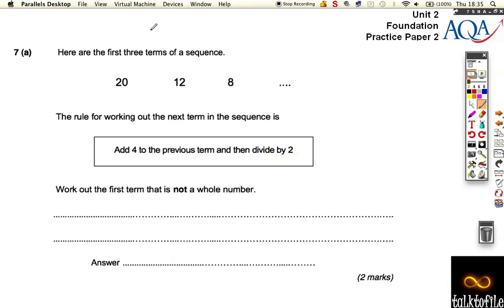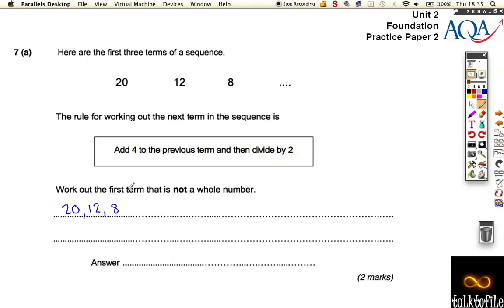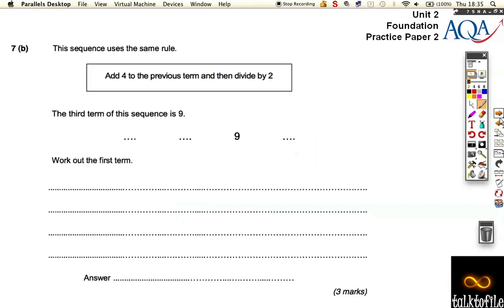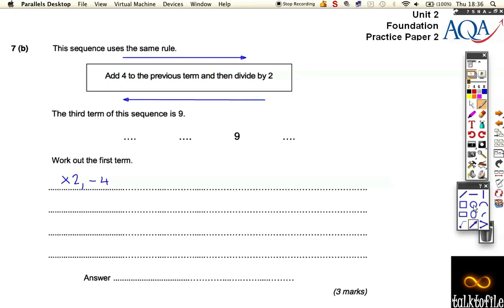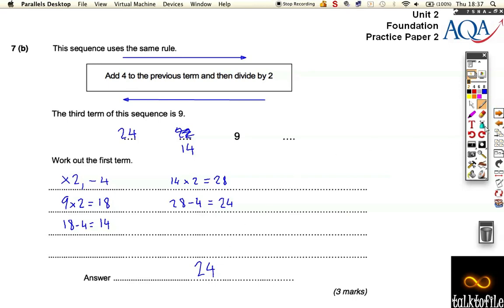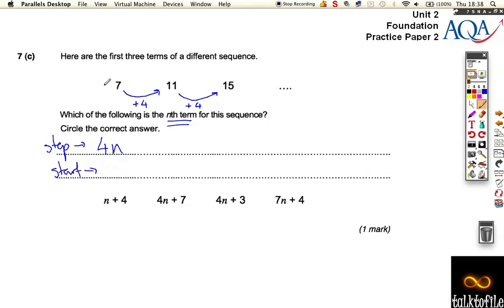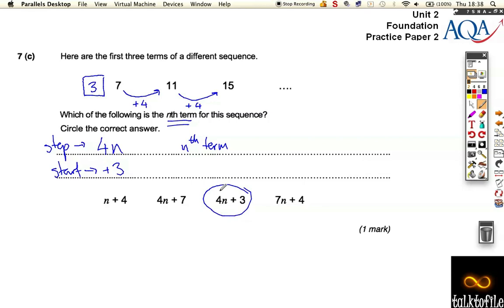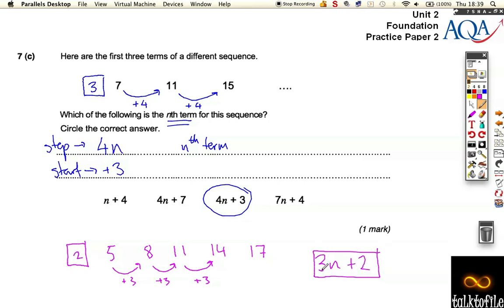Unit2(F)_AQA_PP2_Q7.m4v